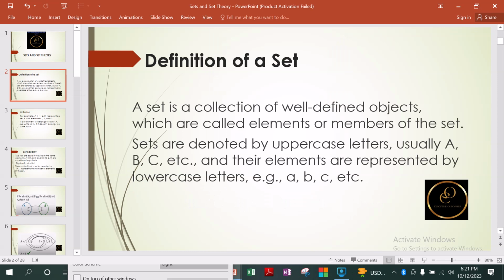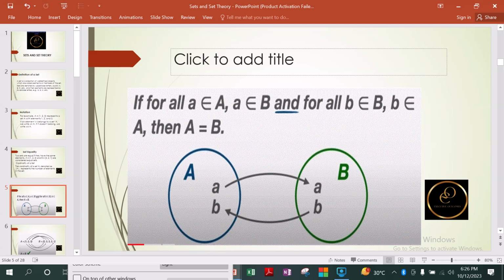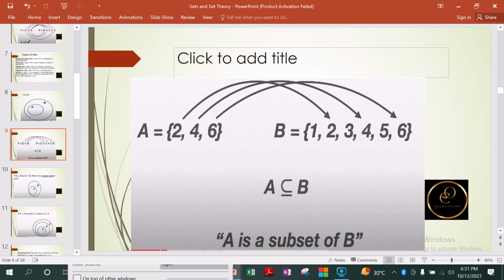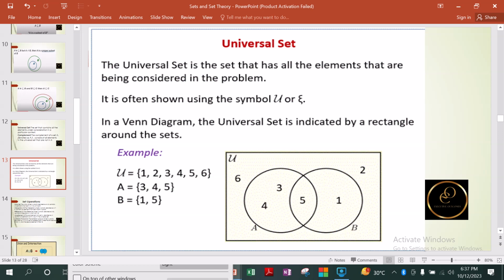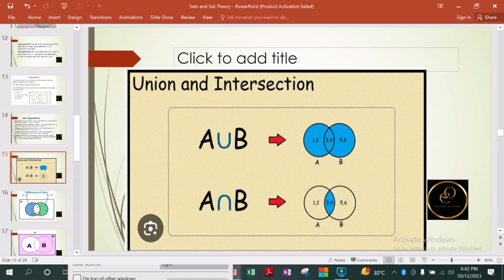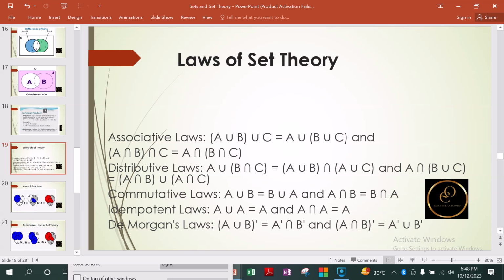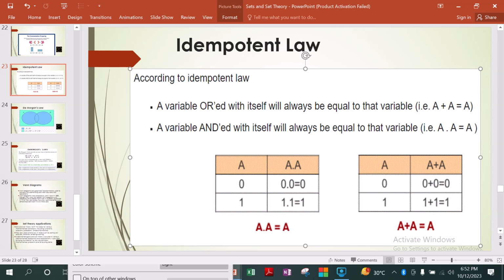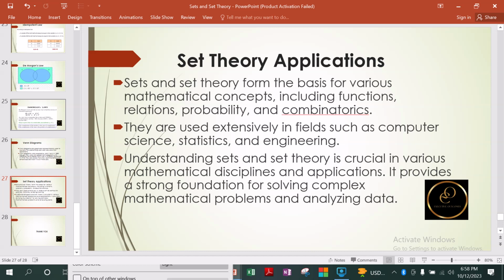SETS AND SET THEORY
All you need to Know about set and set theory, a comprehensive overview